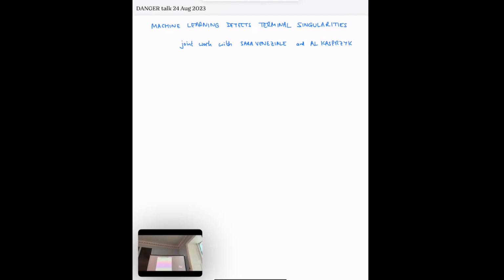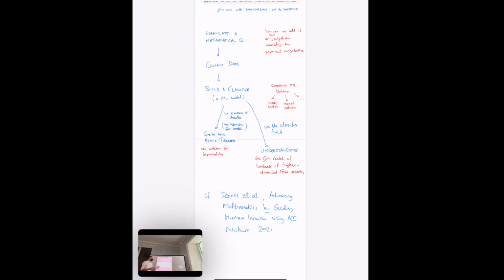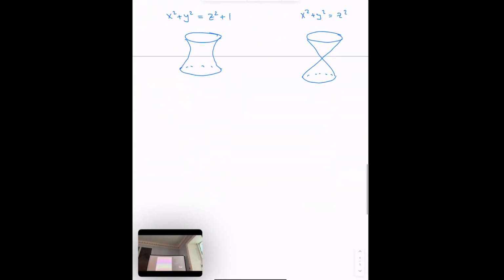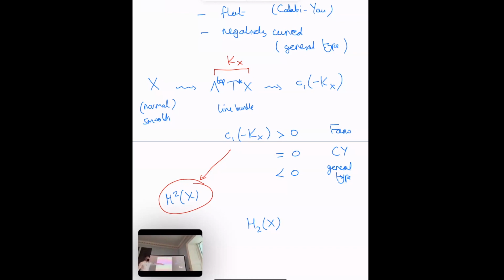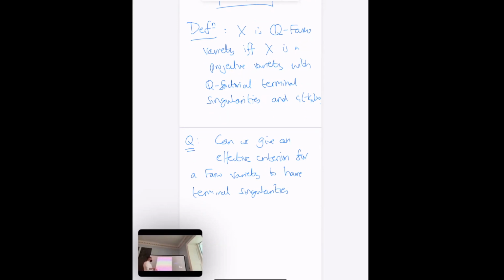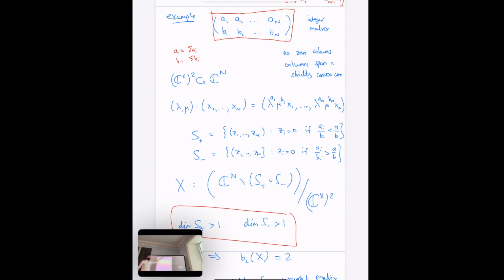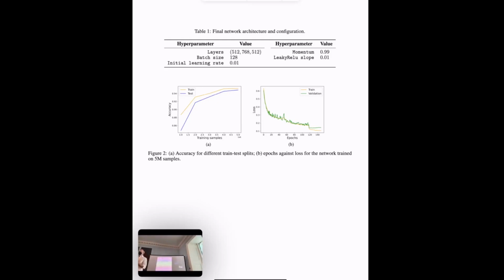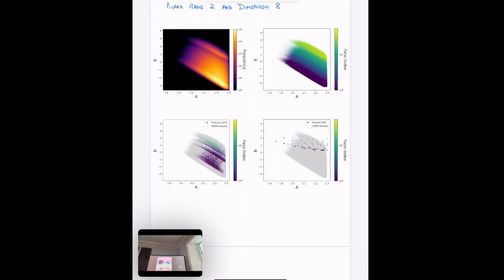Tom Coates (Imperial)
24 August 2023

"Machine Learning Detects Terminal Singularities"

I will describe an example of AI-assisted mathematical discovery, which is joint work with Al Kasprzyk and Sara Veneziale. We consider the problem of determining whether a toric variety is a Q-Fano variety. Q-Fano varieties are Fano varieties that have mild singularities called terminal singularities; they play a key role in the Minimal Model Programme. Except for the special case of weighted projective spaces, no efficient global algorithm for checking terminality of toric varieties was known.

We show that, for eight-dimensional Fano toric varieties X of Picard rank two, a simple feedforward neural network can predict with 95% accuracy whether or not X has terminal singularities. The input data to the neural network is the weights of the toric variety X; this is a matrix of integers that determines X. We use the neural network to give the first sketch of the landscape of Q-Fano varieties in eight dimensions.

Inspired by the ML analysis, we formulate and prove a new global, combinatorial criterion for a toric variety of Picard rank two to have terminal singularities. This gives new evidence that machine learning can be a powerful tool in developing mathematical conjectures and accelerating theoretical discovery.

This talk was part of "DANGER 3: Data, Numbers, and Geometry", 24-25 August 2023: